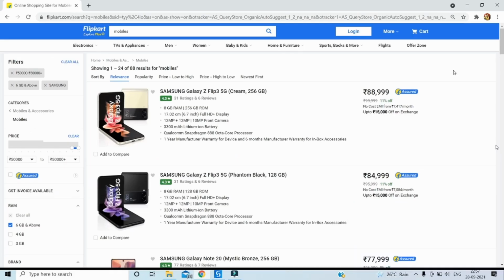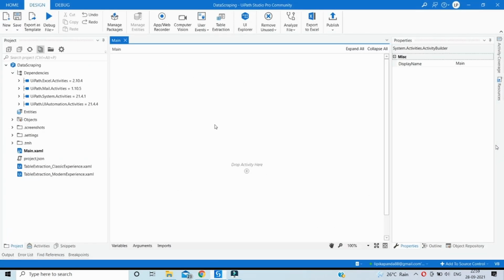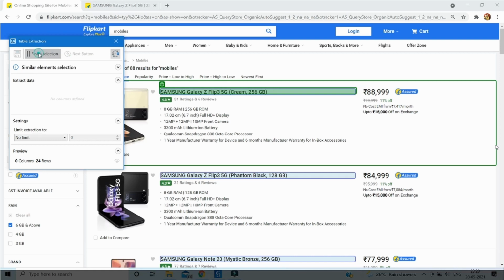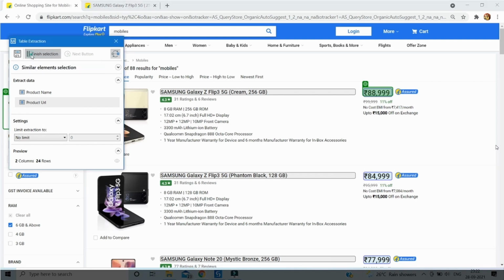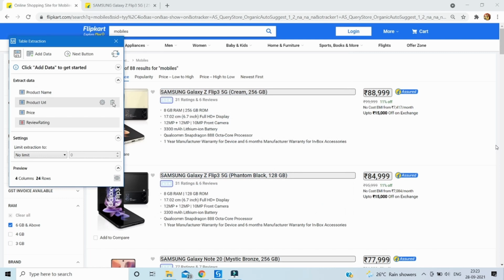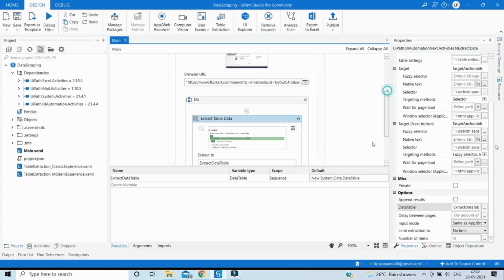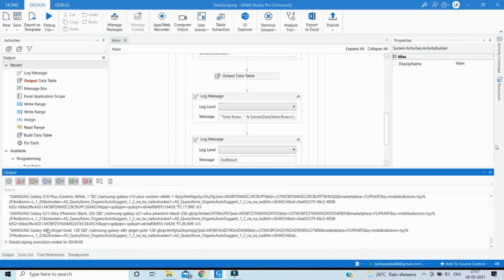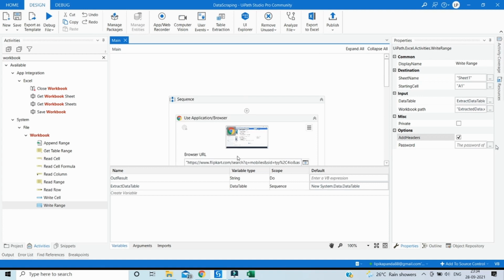UiPath-Data Scraping From Table Or Table Extraction(Method 1-Modern Experience) and Writing in Excel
The video will demonstrate how to scrape using table extraction in Modern Experience of UiPath Studio and then exporting it in Excel using Write Range. Also we will see how we can print it in Ouptput pane using Output Datatable Activity.